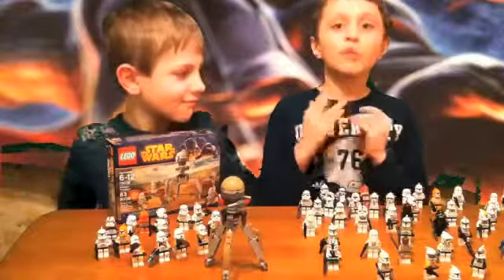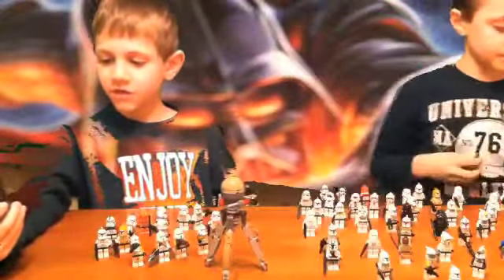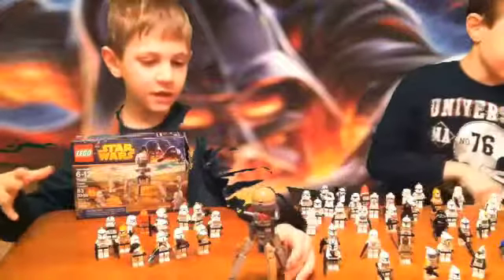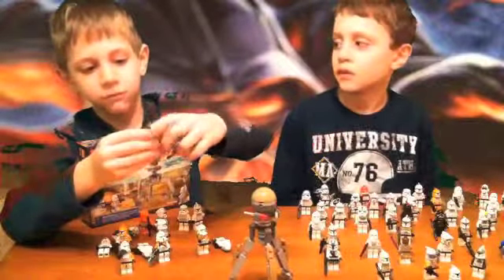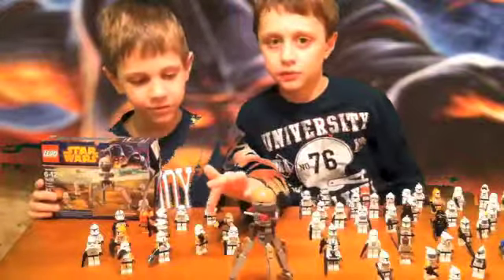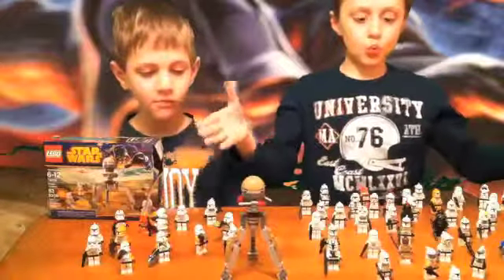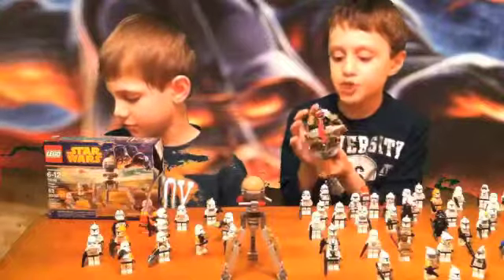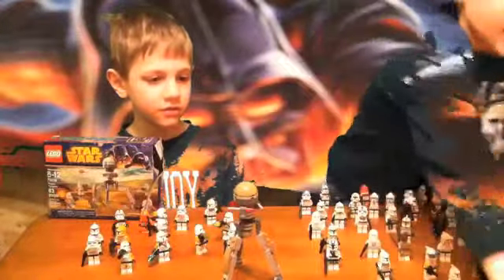Brendan & Josh.TV: New Star Wars Lego Kashyyyk Troopers review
Check it out guys!  They have Star Wars Kashyyyk mini figures now!  Woo hoo!  They also have some other cool new star wars lego sets.  Check em out!